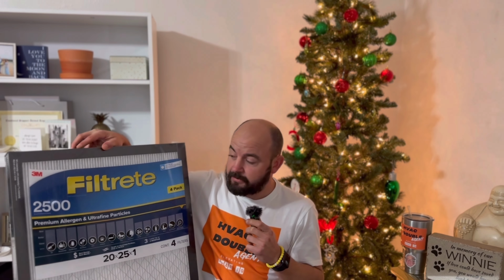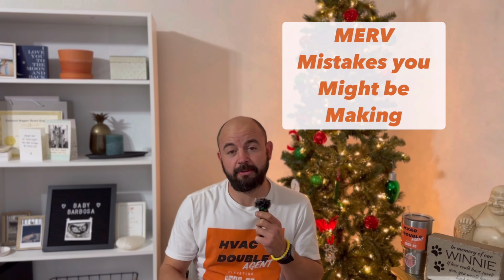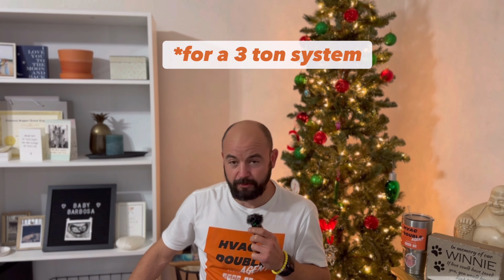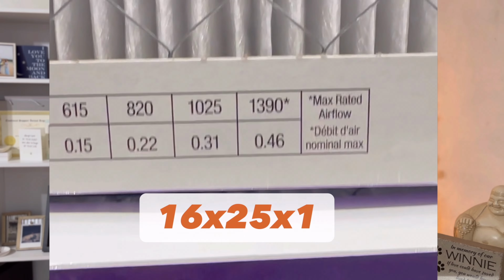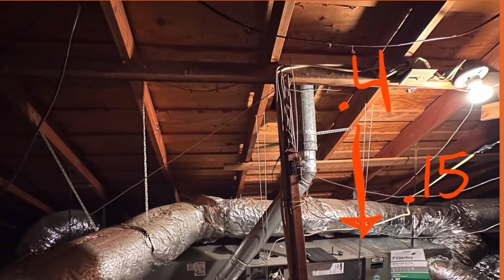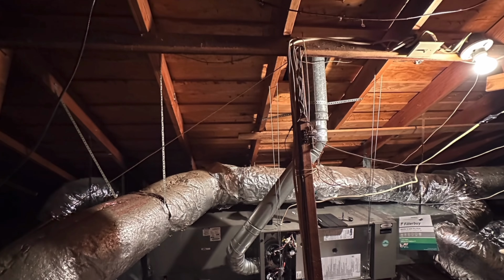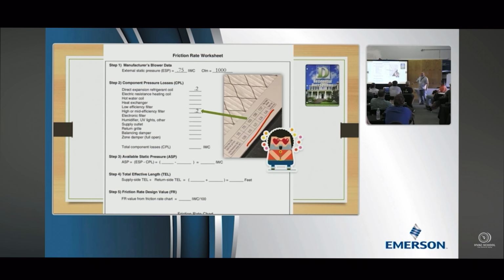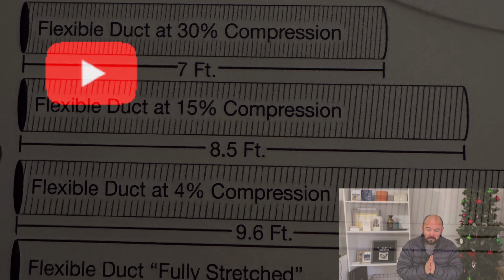Indoor Comfort mistakes your HVAC technician might be making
Are you ready to take your air filter knowledge to the next level? Are you ready to uncover HVAC secrets that over 80% of HVAC technicians out there don't even know? 🕵️‍♂️ Join us on this enlightening journey as we delve into the world of indoor comfort, duct design, static pressure, and pressure drop in "How to Select the Best Air Filter."

In this eye-opening video, we not only guide you through the process of choosing the perfect air filter but also demystify the complex concepts of static pressure and pressure drop. Discover why these factors are crucial for your HVAC system's performance and your indoor comfort.

Did you know that most HVAC techs are unaware of the contents in this video? Don't be one of them! Learn the secrets that will make your HVAC system more efficient, reduce energy costs, and provide you with the ultimate indoor comfort. Share this furnace filter knowledge with your customers and become the super tech you desire to be!

Say goodbye to dusty homes and skyrocketing bills. Watch now and become a part of the informed minority who truly understands how to optimize their HVAC system.

Join us today, and let's revolutionize your HVAC knowledge together! 💨✨